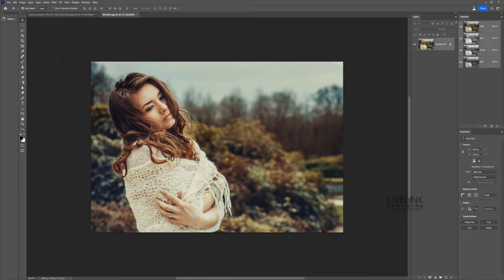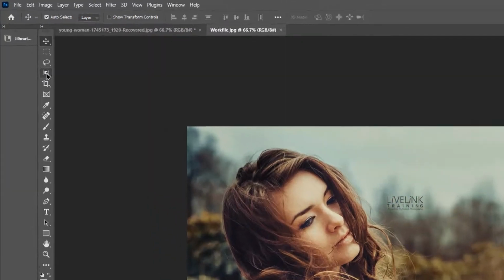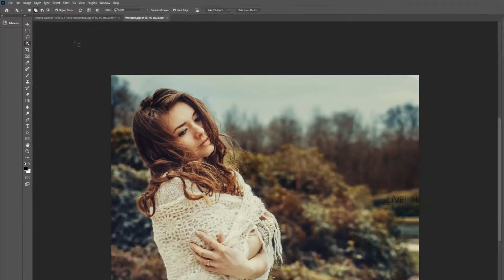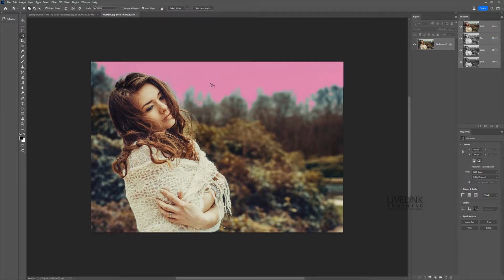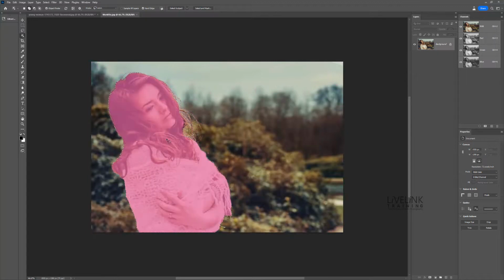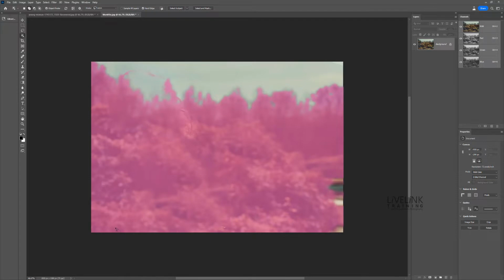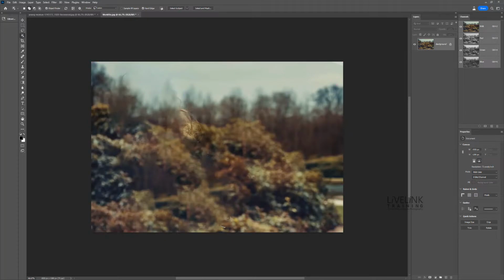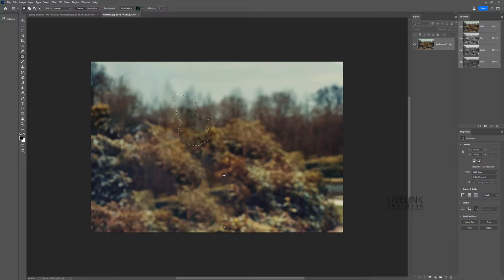Delete and Fill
In this video you will learn how to use Delete and Fill a great new feature in the October 2022 release of Photoshop.